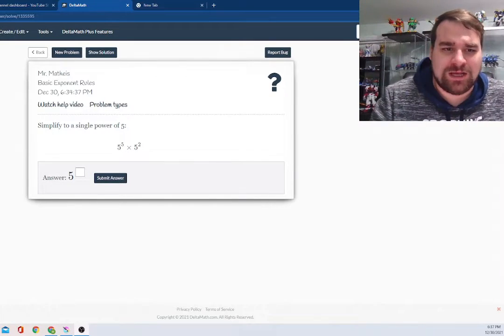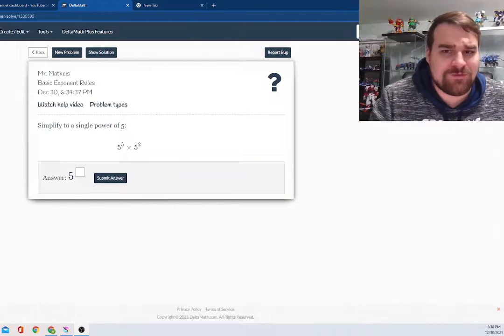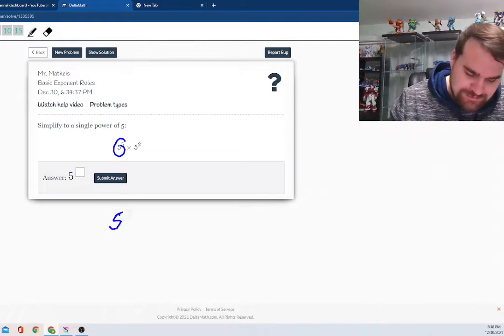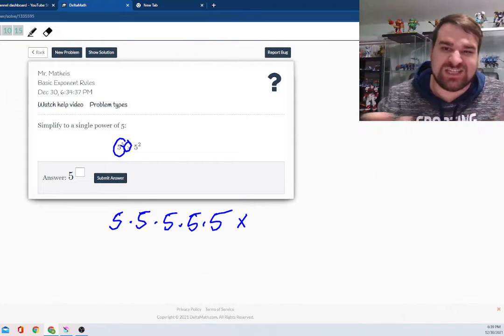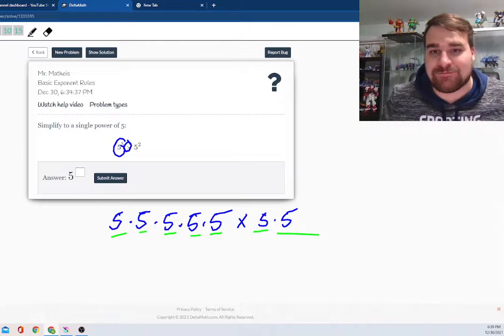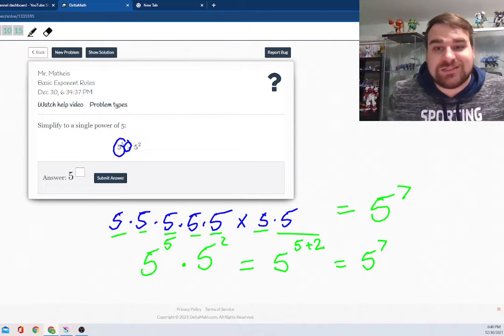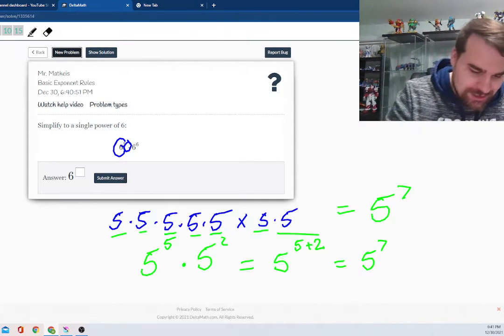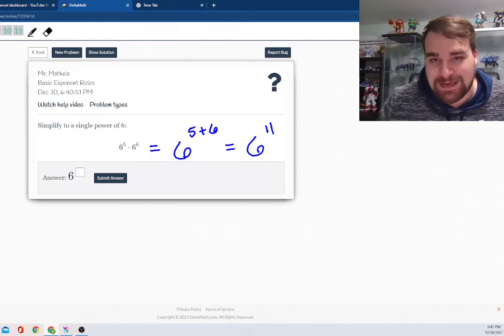Basic Exponent Rules - Multiplication - Making Homework Simple and Easy! A Delta Math Tutorial